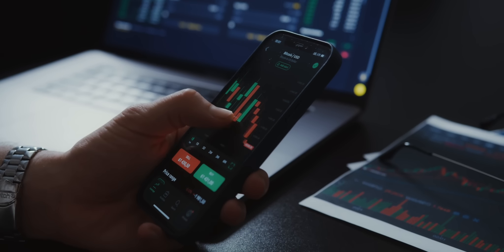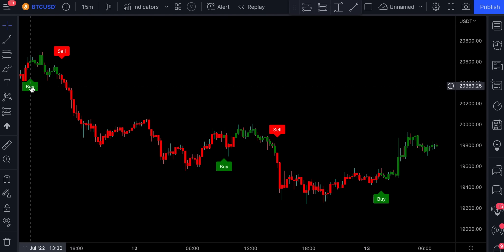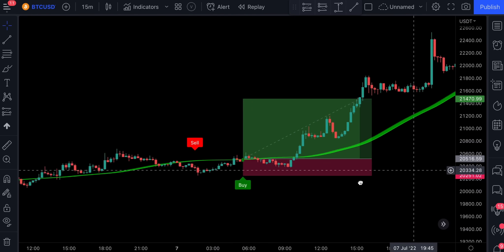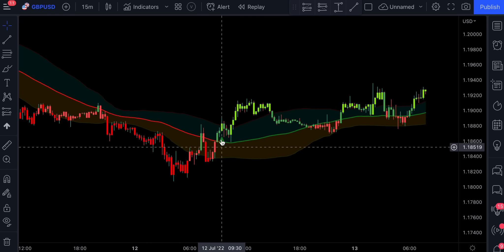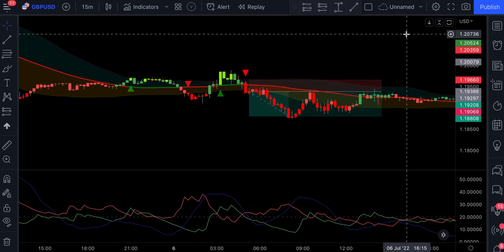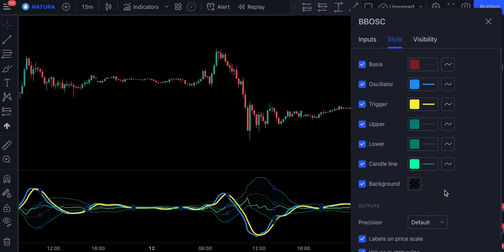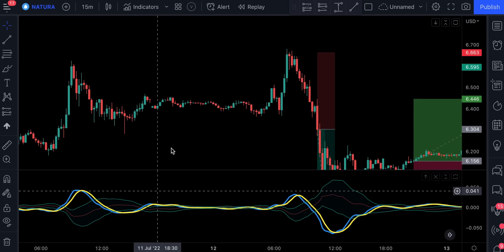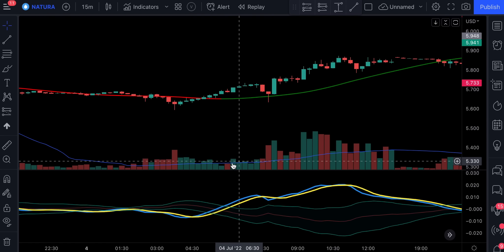TOP 3 Magic New Indicators That Are 10x Better Than Bollinger Bands ( Instant Results ! )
Welcome to TradeIQ! In this video I will share with you my top 3 TradingView indicators that work 10x better than regular Bollinger Bands. These amazing indicators have high win rate and they can be utilise in different markets including crypto, stocks and forex. These profitable tools can also be used by beginners as they provide easy to follow buy and sell signals. I will also share some of the strategies you can try with these indicators.

This video is related to Bollinger Bands, BB trading strategy, Bollinger Bands indicator, Best TradingView indicator, Crypto Trading Strategy, Forex Trading strategy, Day Trading, Swing Trading.